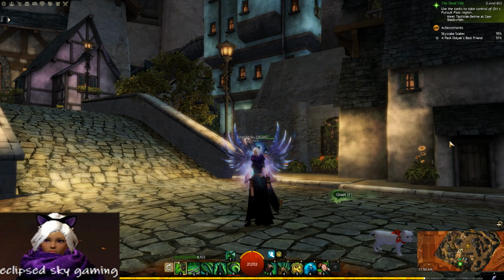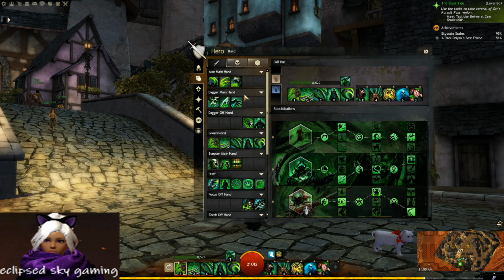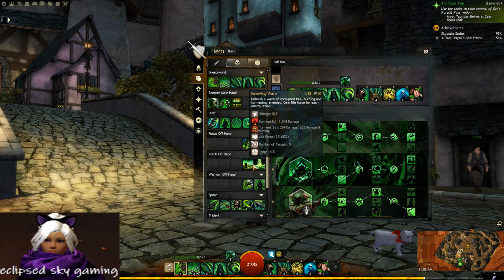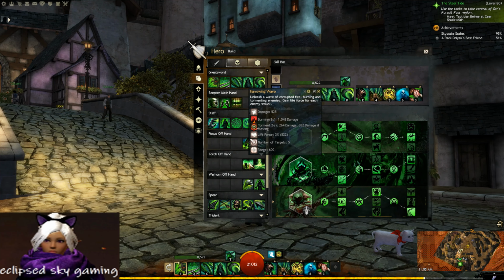[IotE] Guild Wars 2 Guides: Necromancer Basics, Part 1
Part 1 of a series designed to help players make their own necromancer build. Covers weapon skills and class basics. An explanation of how to use weapons effectively and know what weapon to use in what circumstances. Make the best of your toolkit!